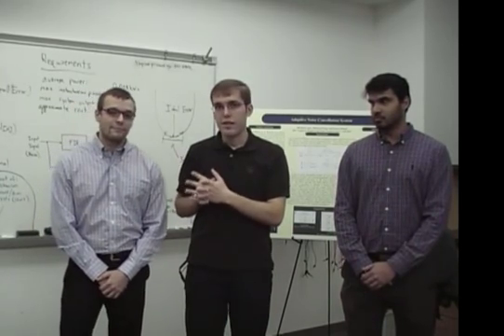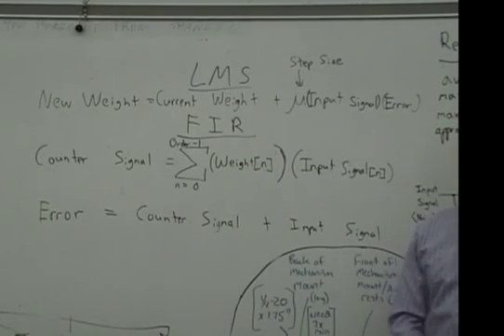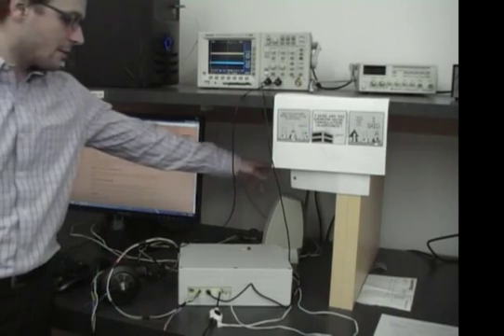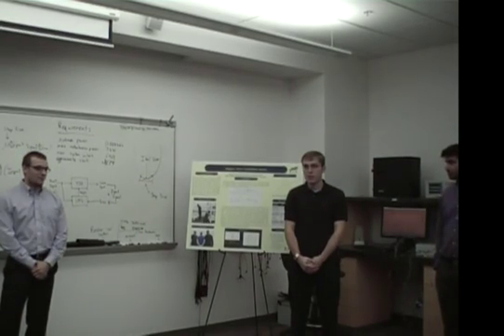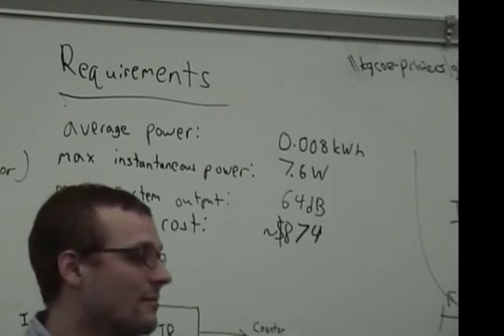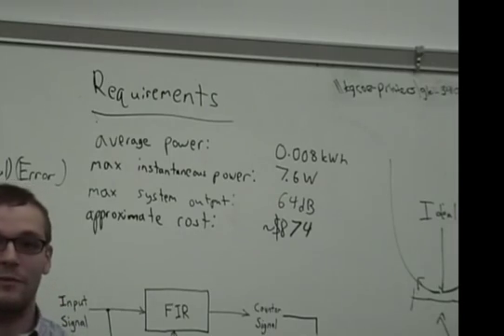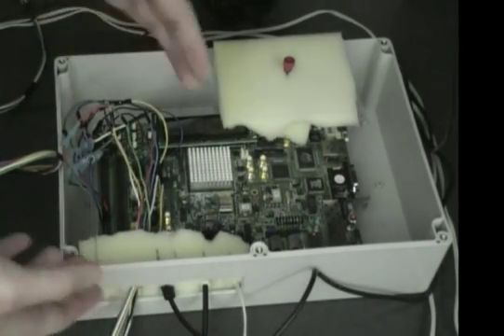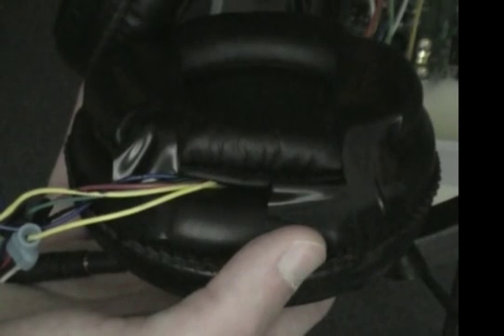Active Noise Cancellation Senior Project Demo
Active Noise Cancellation Senior Project Demo at RIT